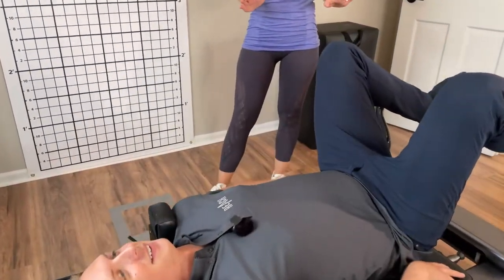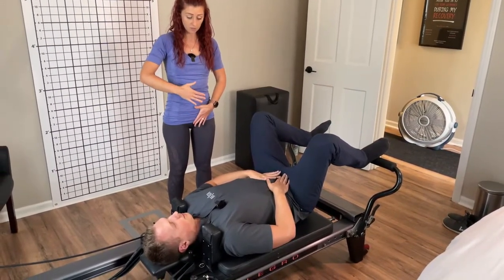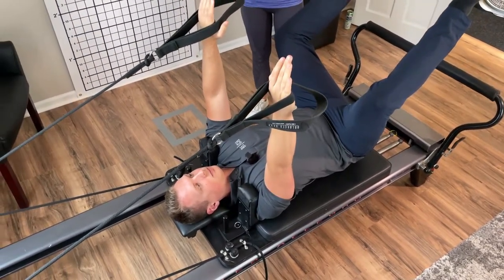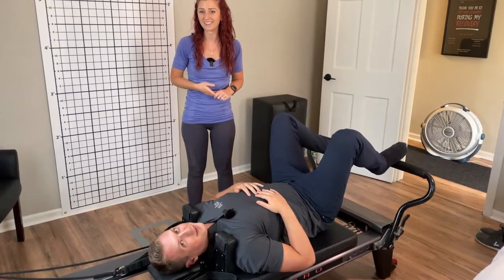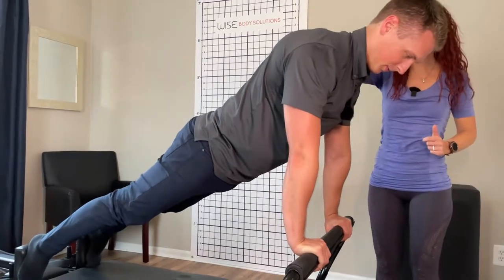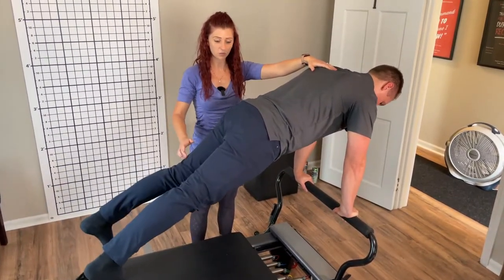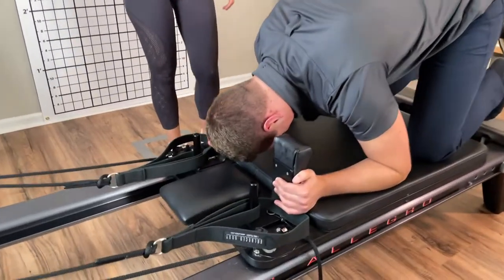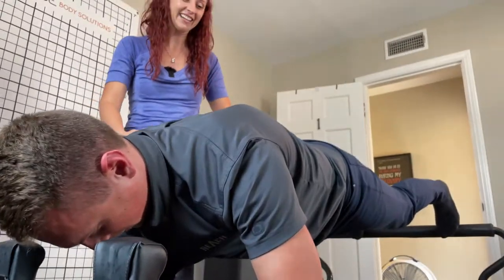Chiropractor Does First Pilates Reformer Workout (He cried)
Watch Dr Mitch (self-proclaimed core expert) struggle on the Pilates reformer
as you learn fundamental core strength and stability principles from expert Rolfing, bodywork, and Pilates expert, Kristin Szlinis!

00:00 -- Intro to core positioning on the reformer
02:30 -- Loading the core in a neutral spinal position
04:39 -- 1st advanced Pilates move
06:09 -- 2nd advanced Pilates move
08:14 -- 3rd advanced Pilates move
11:10 -- Why you should do Pilates

🟧 REACH Rehab + Chiropractic Performance Center  |  Plymouth, MI 🟧
Pain can be complex and frustrating
We offer sports chiropractic & massage therapy services
Where we help you take the guesswork out of healing
Do more than relieve pain, be unstoppable! downtown plymouth dr mitch dynamic neuromuscular stabilization canton mi plymouth mi